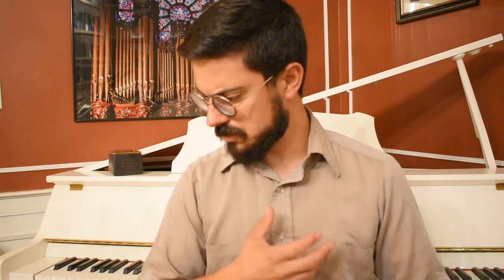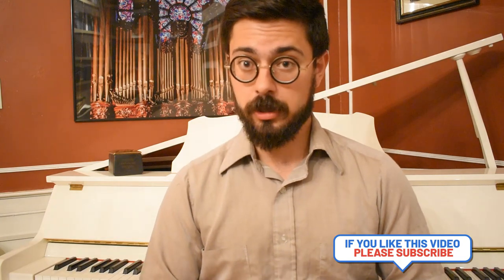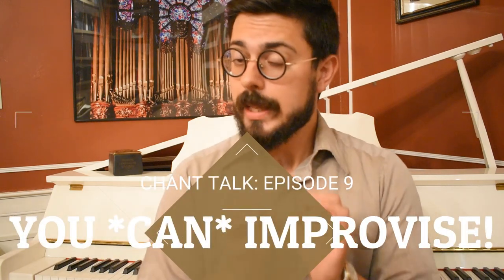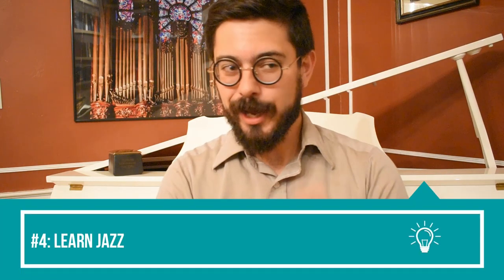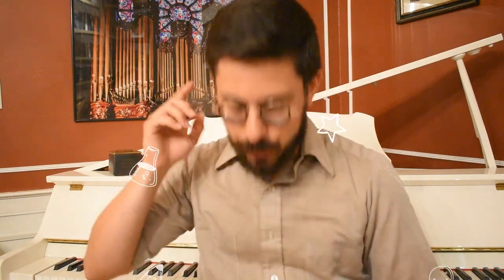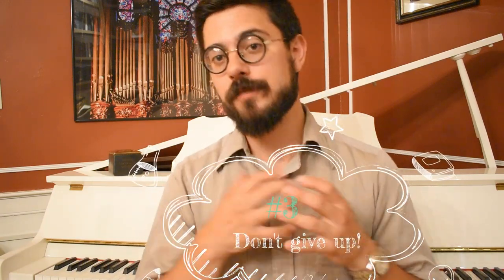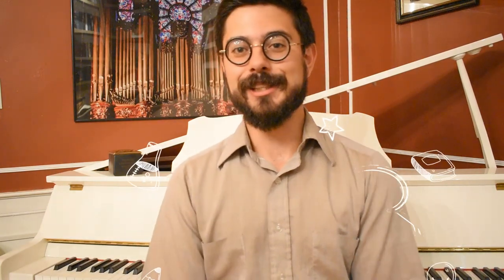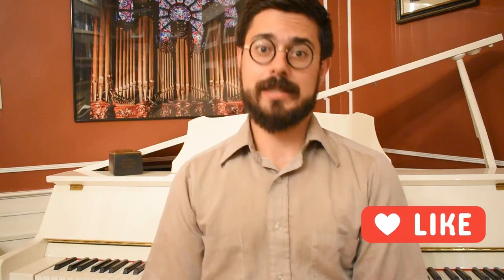Chant Talk, Ep. 9 - You CAN Improvise! 6 tips to start improvising on the organ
Don't think you can improvise on the organ? YOU'RE WRONG! Episode 9 of Chant Talk will tell you how to kick off your adventure in organ improvisation.

Some excellent organ improvisers to explore:

Olivier Latry
Daniel Roth
Pierre Cochereau
David Briggs